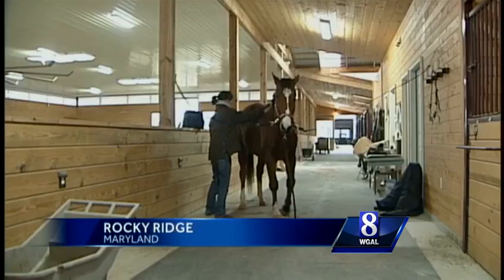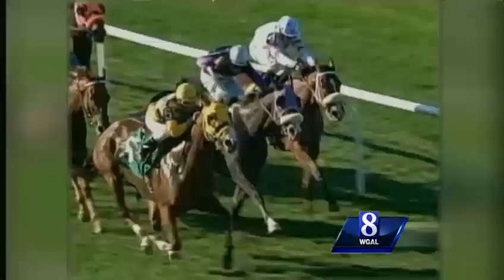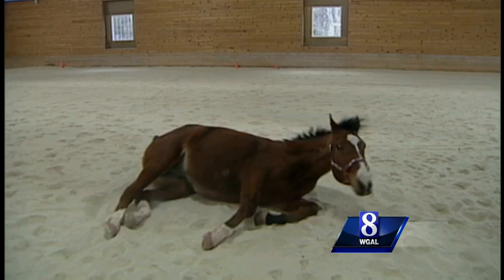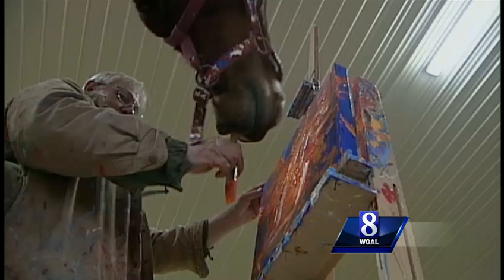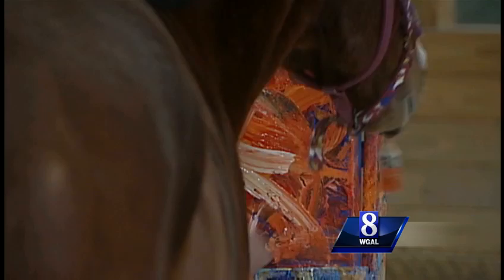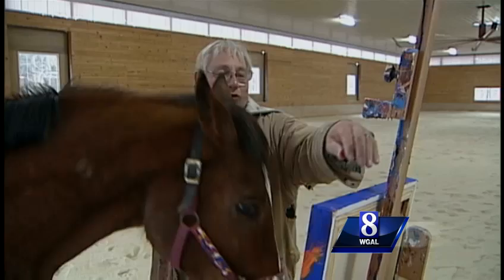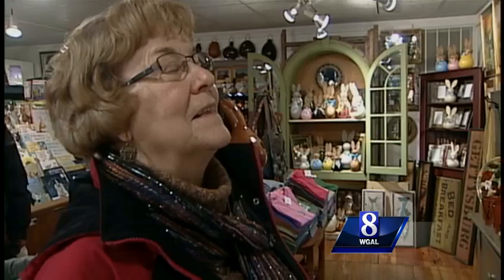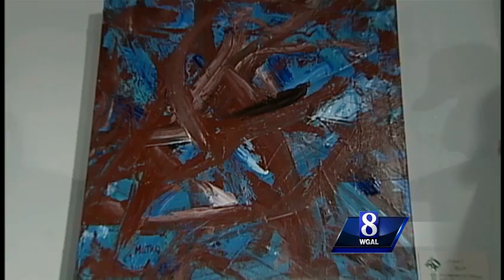Retired racehorse making mark as an artist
A Gettysburg couple adopted a racehorse when his career ended. Now, Metro is getting attention as a not so starving artist with his own Facebook page and website.